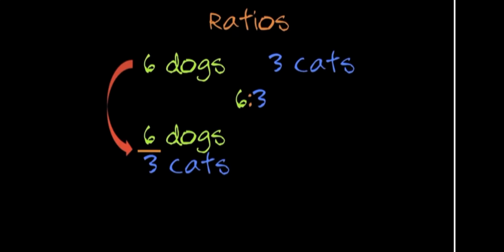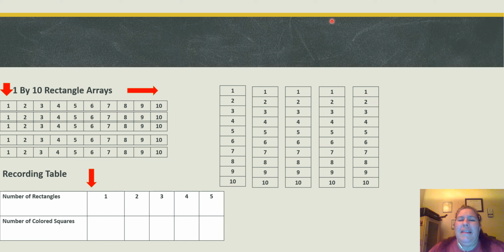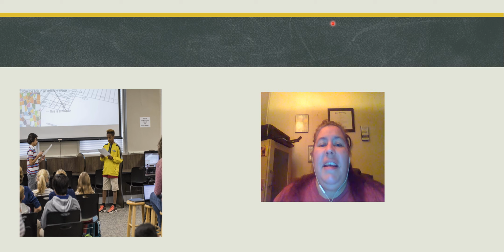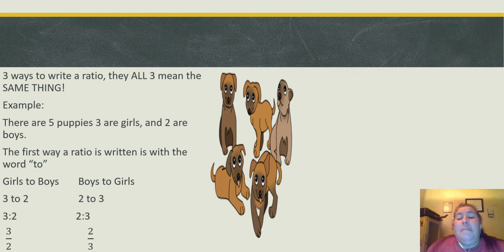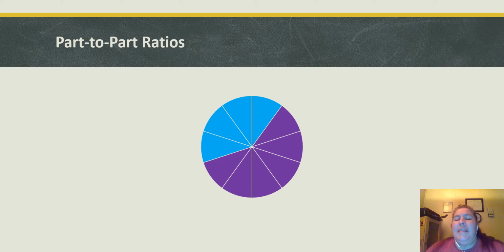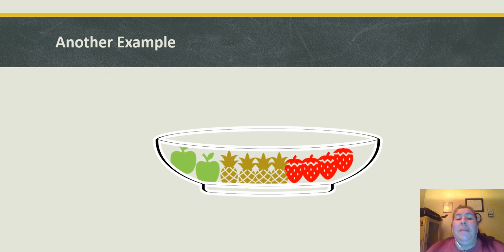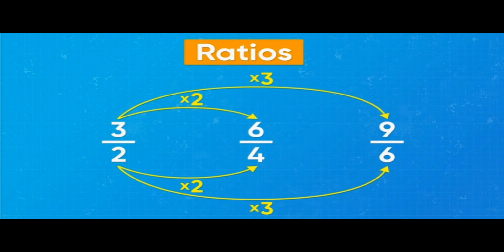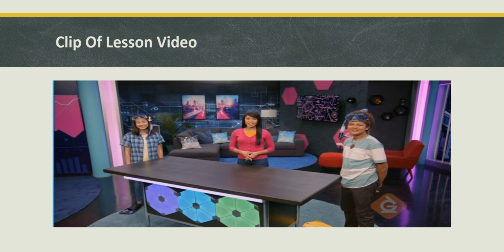MAE 4360 Intro to Ratios and Proportional Relationships Mini Teach Video